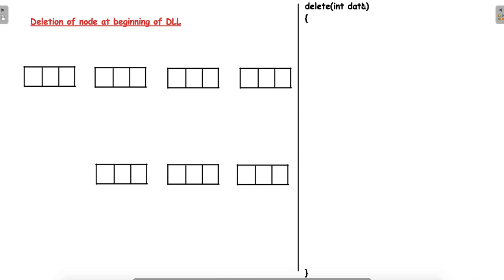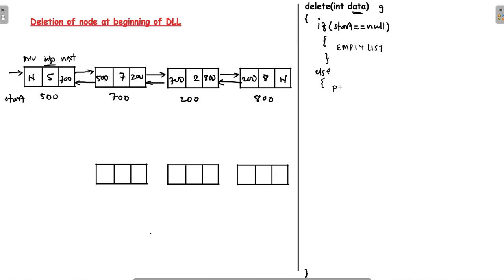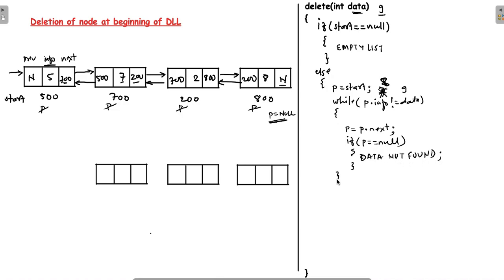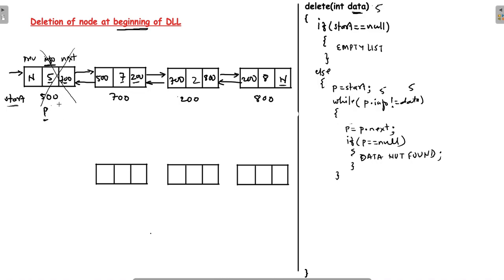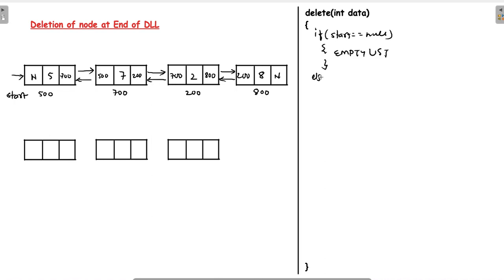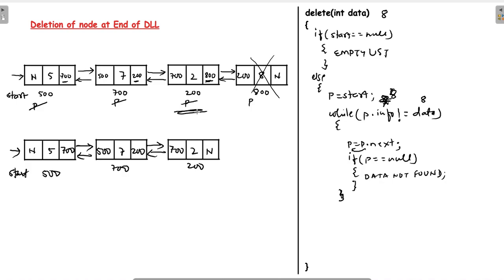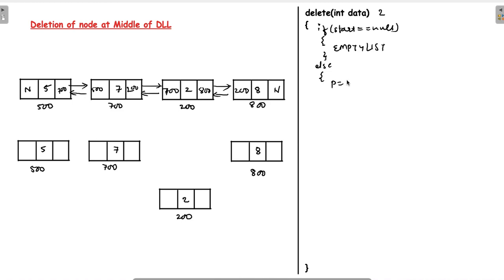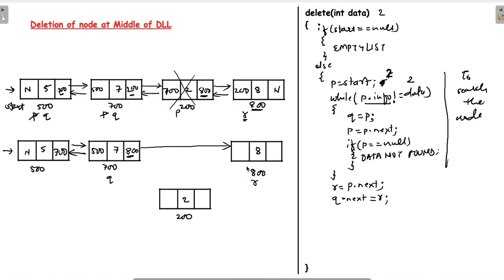14. Deletion of a node from Doubly Linked List (English)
Deletion of a node from the doubly linked list at beginning, middle and end.